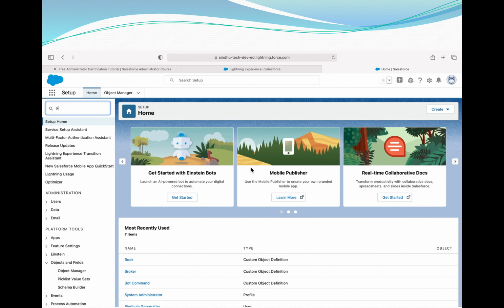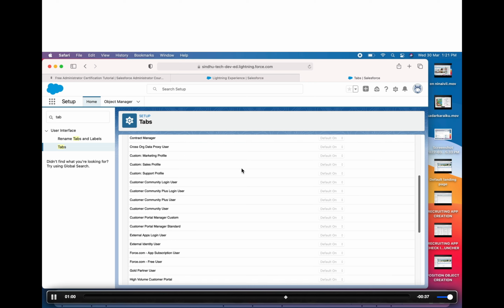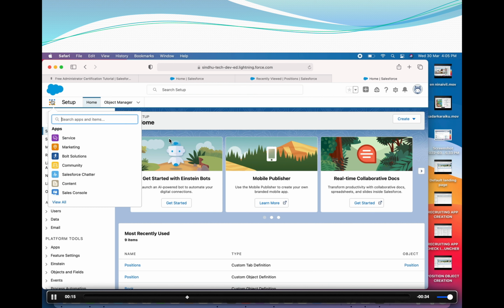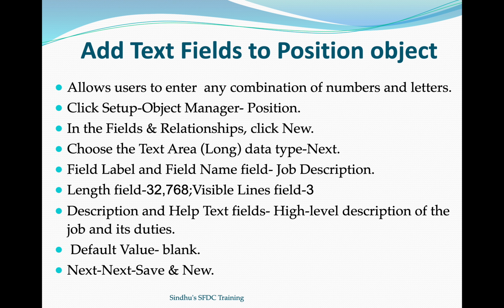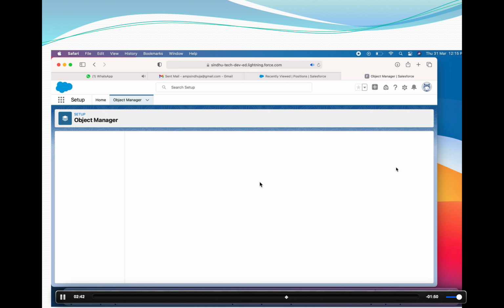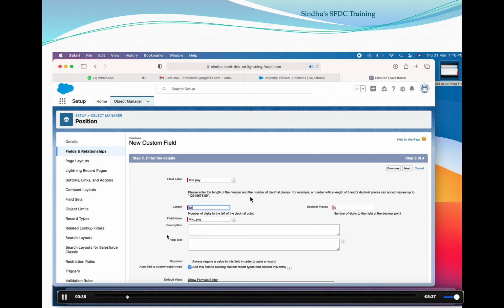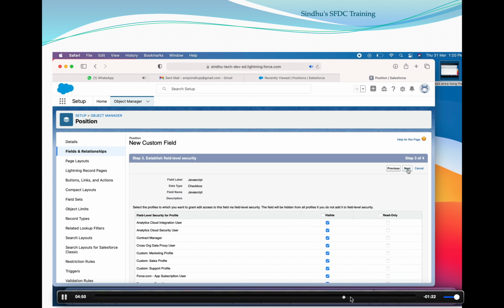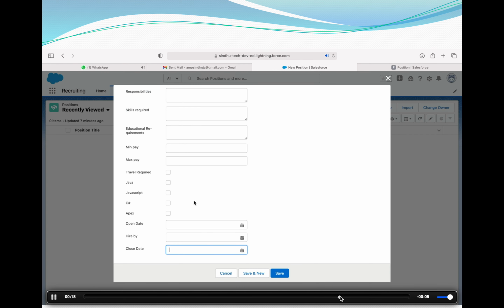Salesforce Training session 4- Defining the Position Custom Object, its Tab, adding Fields to it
Salesforce Training- Defining the Position Custom Object,its Tab,Adding Home and Positions Tab to our App,Becoming Familiar with Setup Detail Pages ,Add Text Fields to Position object,Adding Currency Fields,Adding Checkbox Fields,Adding Date Fields